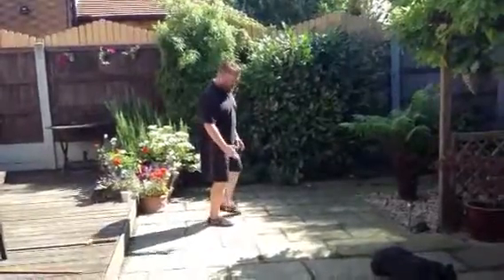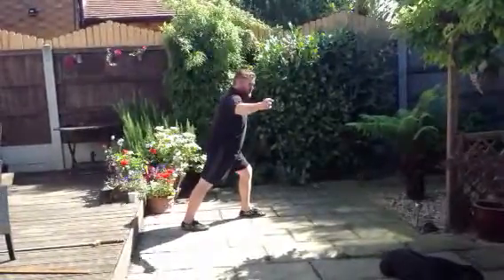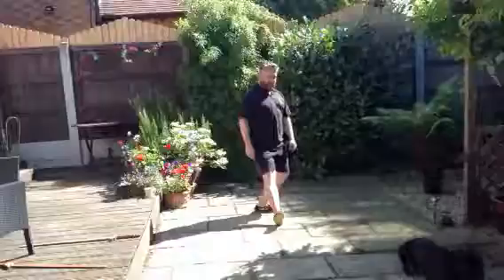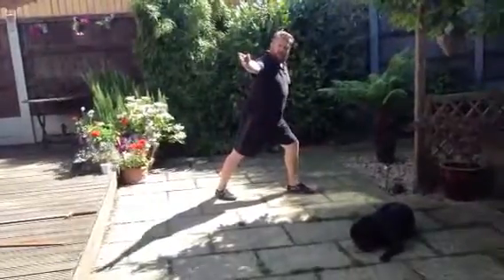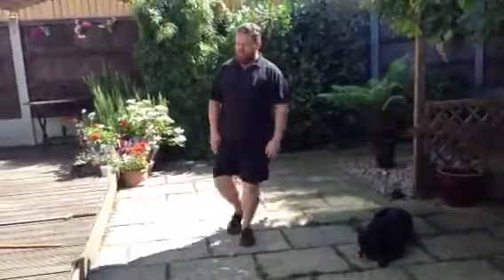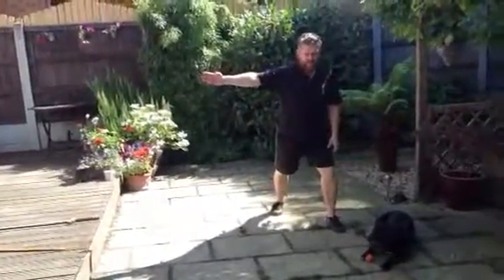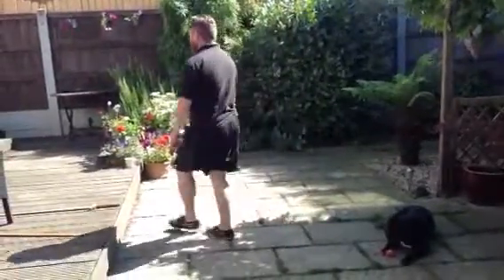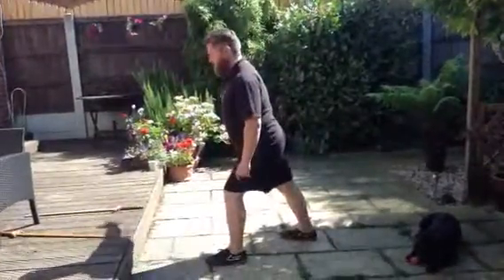Da Lu footwork.